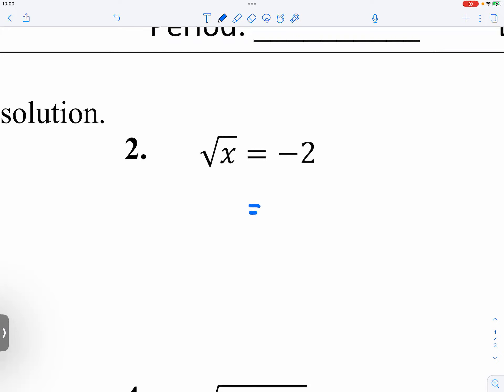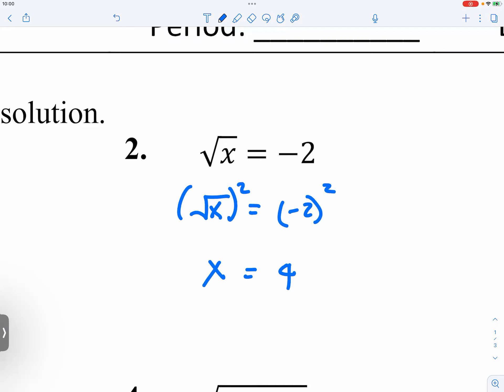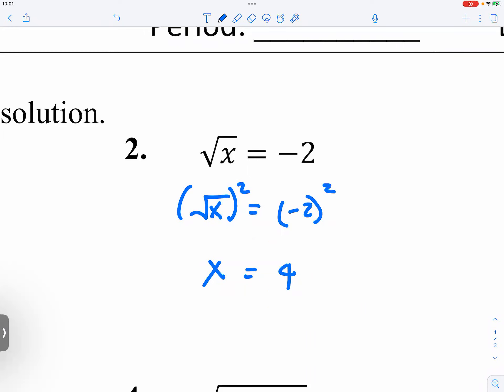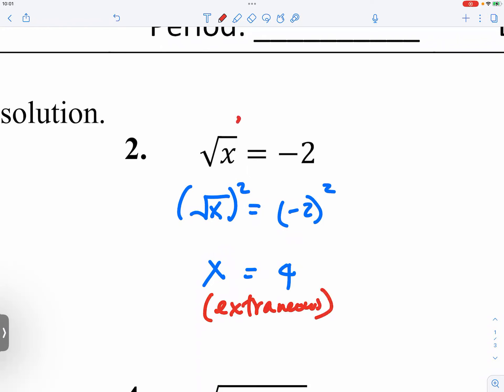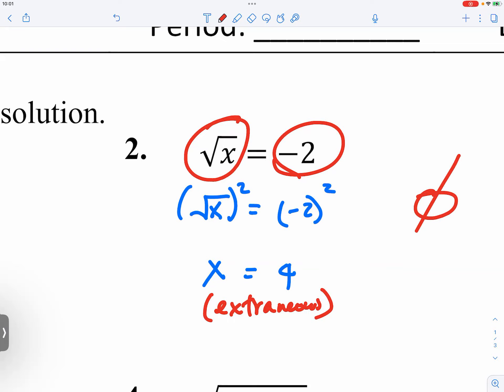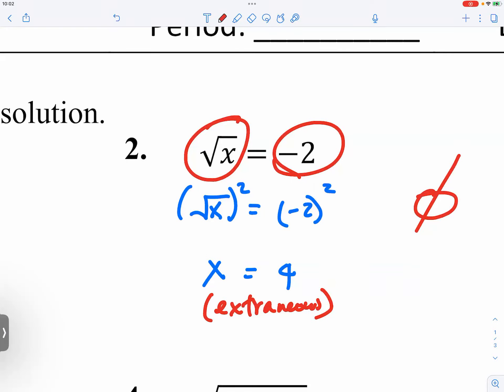[Alg2] Solving Square Root Equations: When will it be no solution?